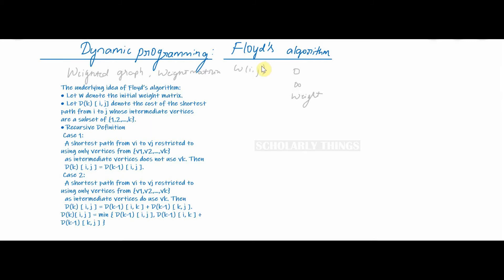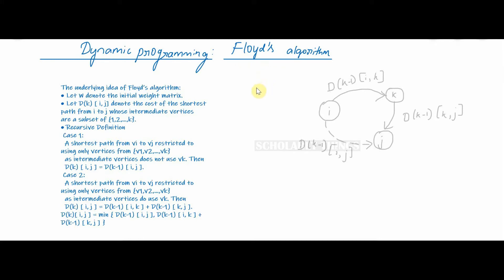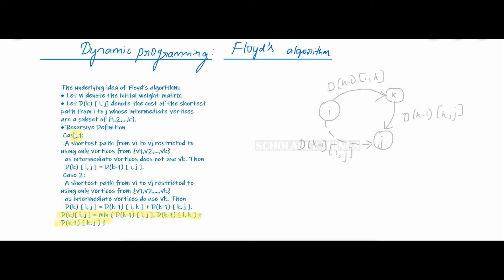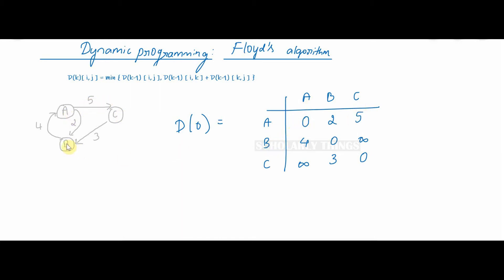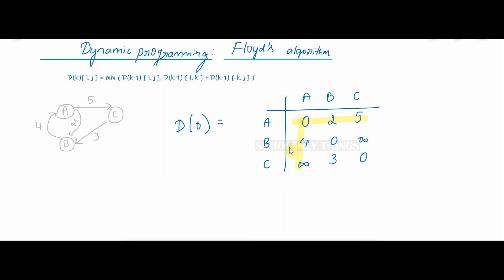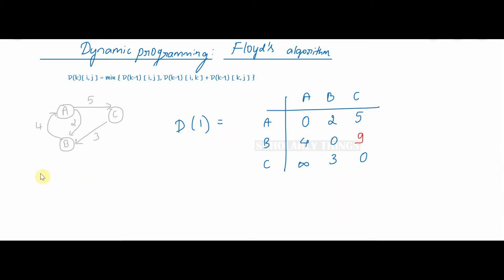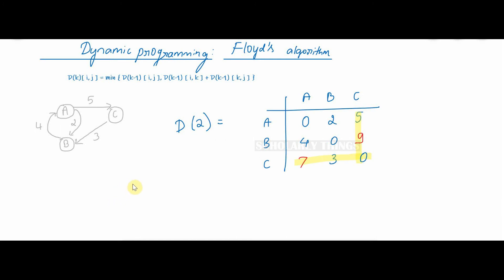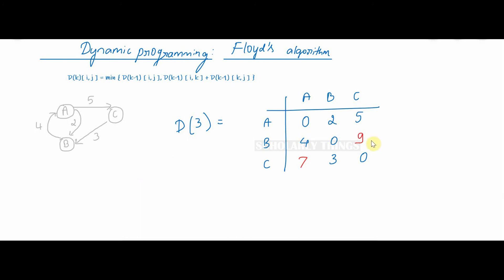Algorithm series | Dynamic programming #3 | Floyd's algorithm | Scholarly things